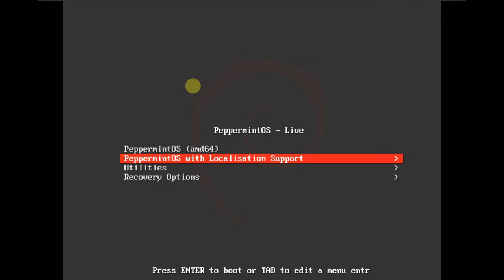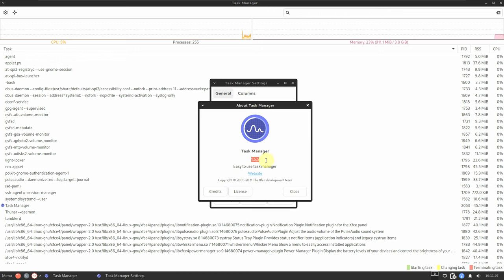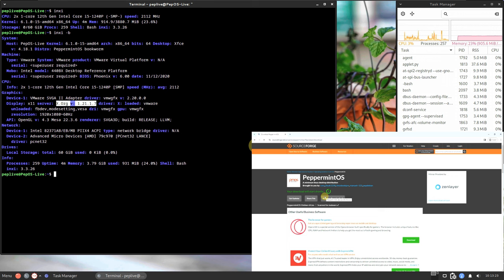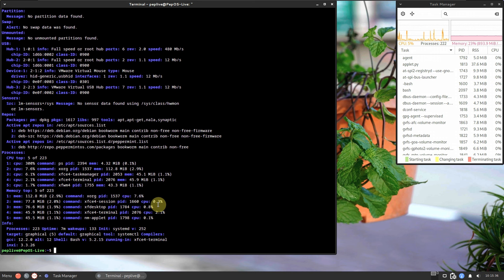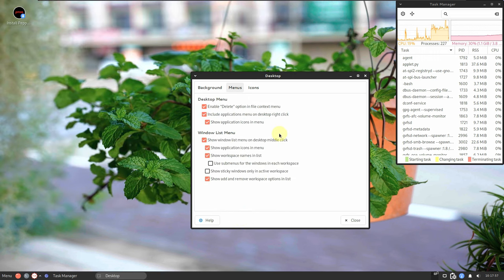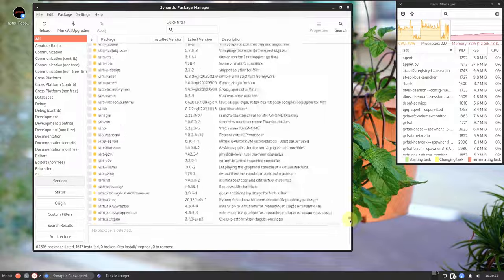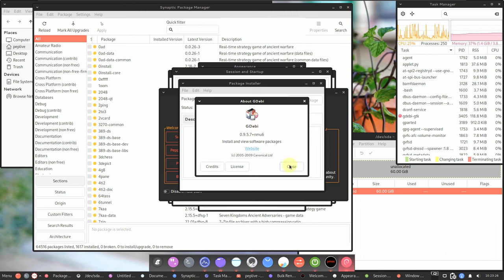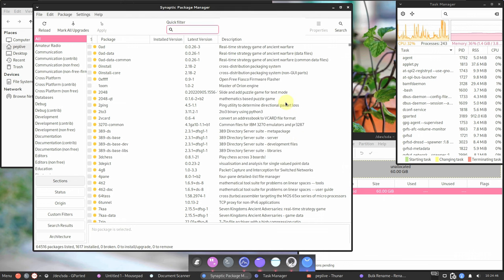A Refreshingly Enjoyable Linux Experience, Even for Those Accustomed to Windows or MacOS?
In This Video We Are Looking At PeppermintOS, A minimum linux desktop distribution

Peppermint is an operating system that provides a user with the opportunity to build the system that best fits their needs. While at the same time providing a functioning OS with minimum hassle out of the box.

Our mainline desktop Peppermint ships with the desktop environment xfce with the thunar file manager set as default. Peppermint comes with nearly nothing installed other than, the core packages needed to run the system and you have the choice to which packages should best fit your build.

We do use the common process of continuous delivery, and we are based on the Debian/Devuan repositories.

Features
Welcome Screen
Peppermint Hub
Calamares Installer
tkinter GUI platform
Base on Debian and Devuan
Kumo SSB
No bloat packaged installed by default
Thunar
xDaily
hBlock

Todays Video - PeppermintOS Debian!